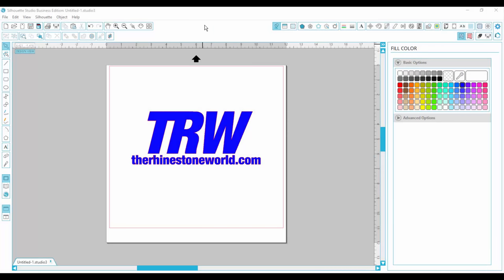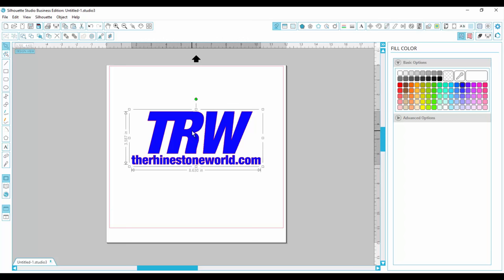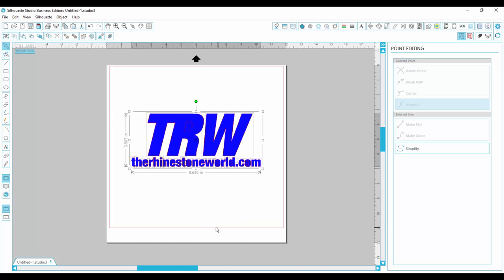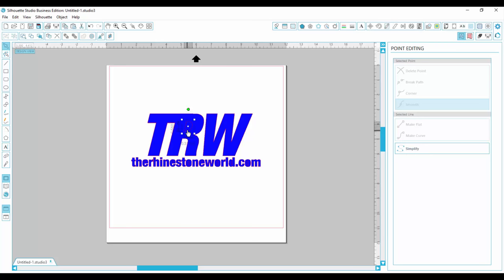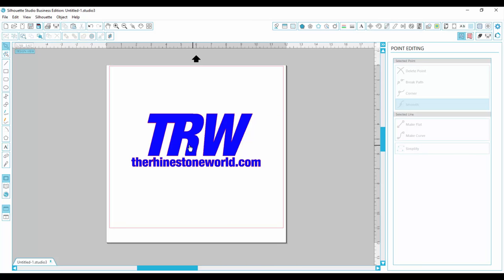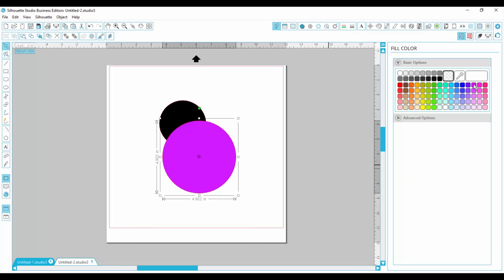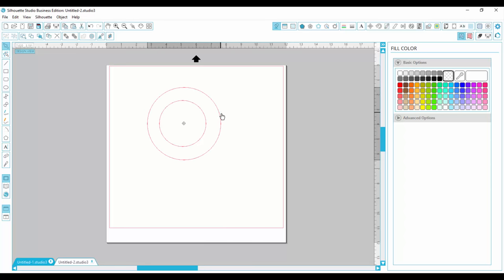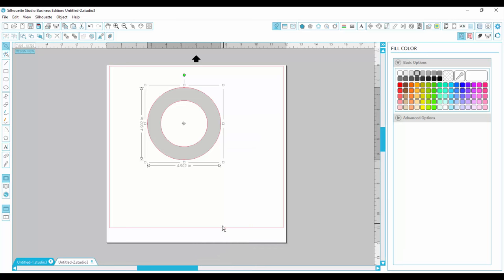Basics of Compound Paths - Silhouette Studio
Learn the basics of what a compound path means and the importance of using them. See the level of control you have when you can master compound paths!

Rhinestones
Heat Transfer Vinyl
Template
Custom Designs